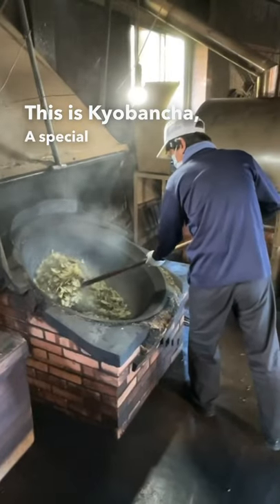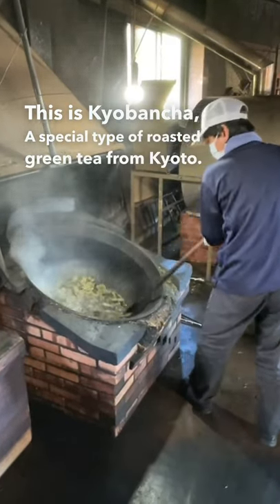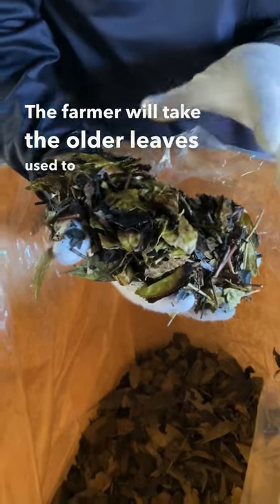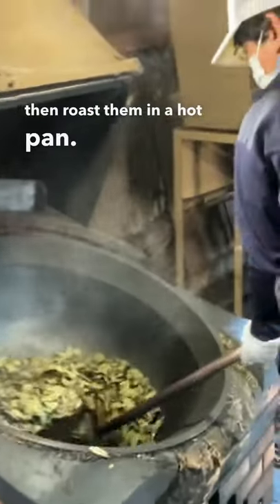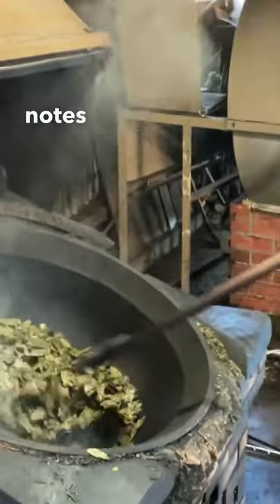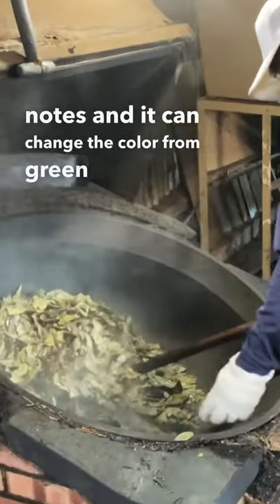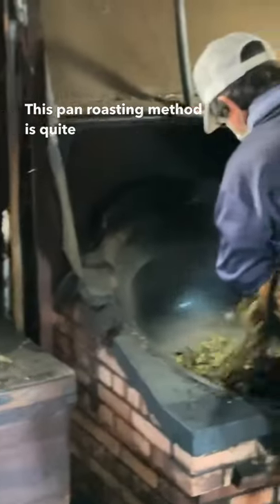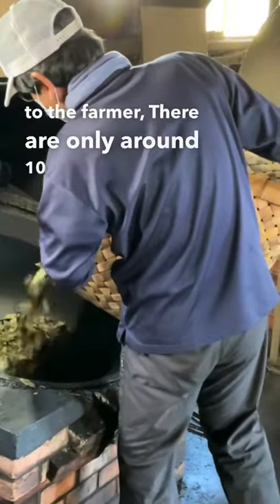What is Kyobancha?